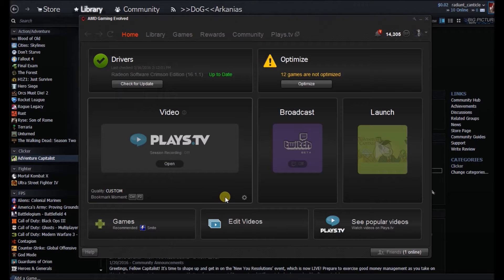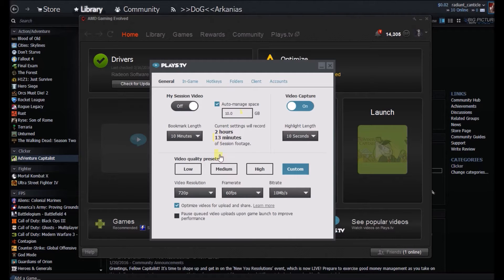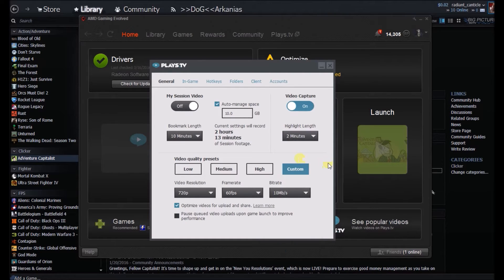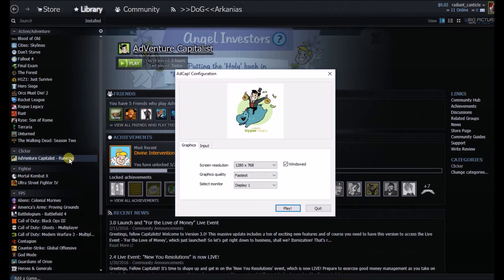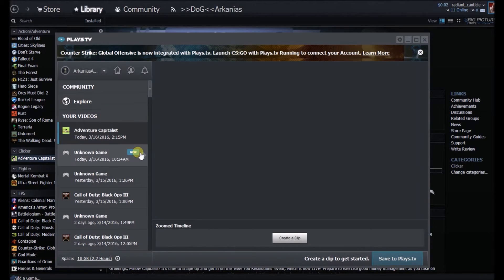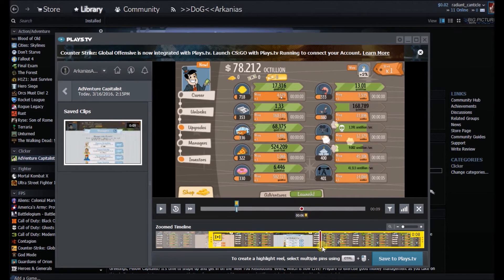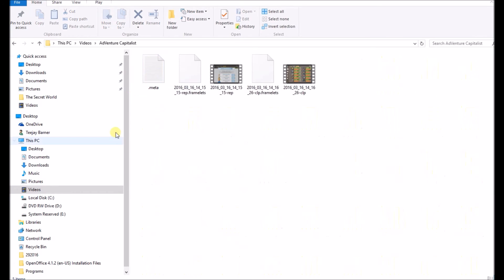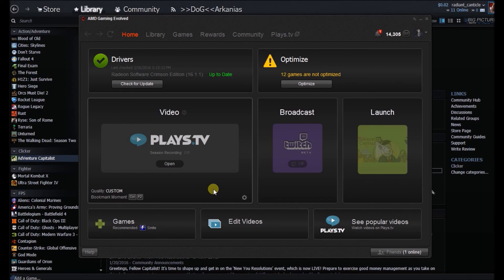How to use Plays.tv (2016 Version)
**Update** I will be doing a 2019 version soon this month!
Quick tips on how to use the playstv client with AMD Raptr.  *update* i now record at a 20000 bitrate instead of 10000